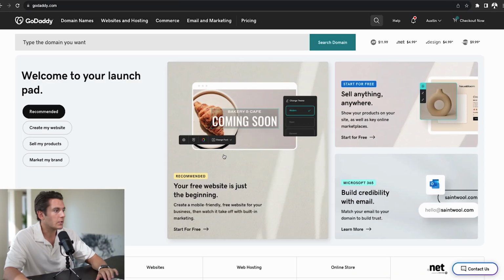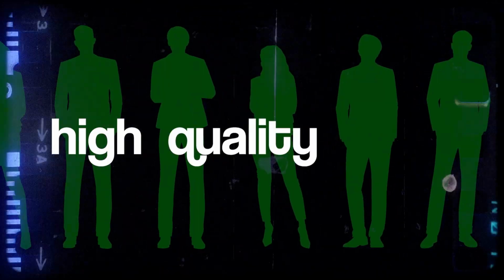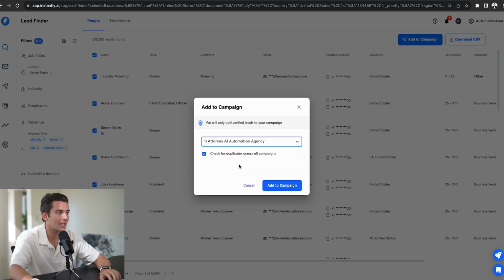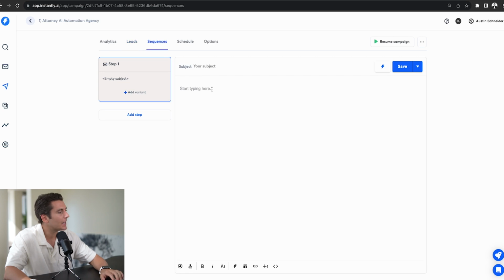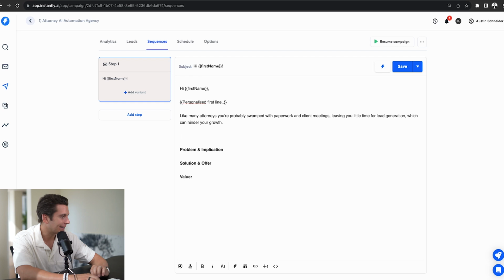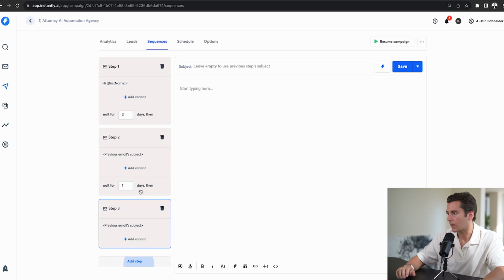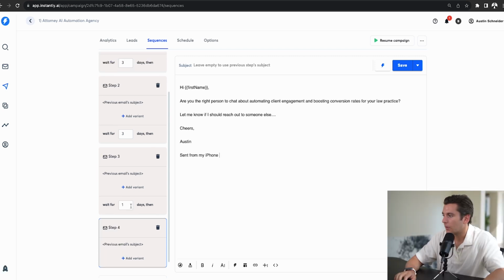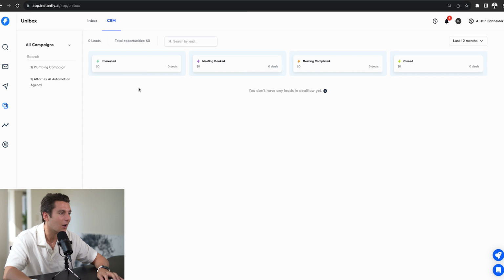The Best Way to Get Clients For 2024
The Best Way to Get Clients For 2024. How to get clients, set appointments, book sales calls and sales meetings, and grow your business in 2024.

In 2024, the landscape of securing clients and growing your business will undergo a transformative shift. I'm here to walk you through the best way to get clients, focusing primarily on the power of cold email and other strategic techniques.

Starting with the basics, this cold email tutorial will offer a deep dive into the world of cold email marketing. If you've ever wondered how to cold email clients or how to pen the perfect message, I'll be breaking down tried and tested cold email scripts. From understanding the nuances of the cold email template to mastering the art of cold email outreach, every aspect of the cold emailing process will be covered.

But it's not just about sending cold emails. The key to success lies in a comprehensive cold email strategy. I'll discuss cold email tactics that ensure you aren't just sending messages into the void but are strategically targeting and reaching potential clients. Through effective b2b lead generation techniques and cold email lead gen, you'll learn how to cultivate an ever-growing pool of potential clients.

Now, once you have these leads, how do you convert them? Appointment setting is the bridge between a potential lead and a successful sale. I'll delve into the nuances of setting appointments and ensuring those convert into sales calls and meetings. With the techniques I share, business development and business growth will feel seamless.

Here's what you can expect:
Detailed cold email training that includes the latest in cold email to get clients.
Insider tips on cold email lead generation and lead gen as a whole.
Guidance on cold emailing new clients, ensuring your efforts always hit the mark.
Practical advice on business development, from the initial cold email to the final sales meeting.

I'll show you the best ways to grow your business in 2024. Whether you're a beginner or huge company, there's something here for everyone.